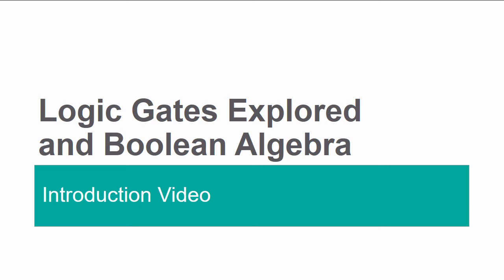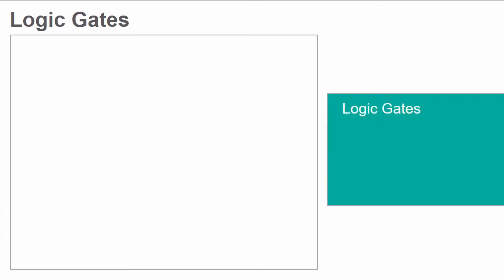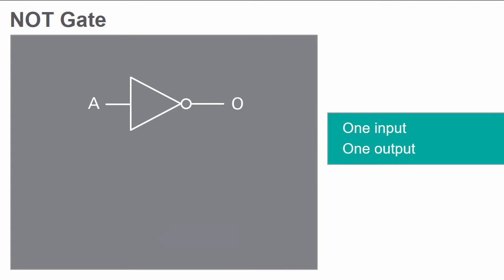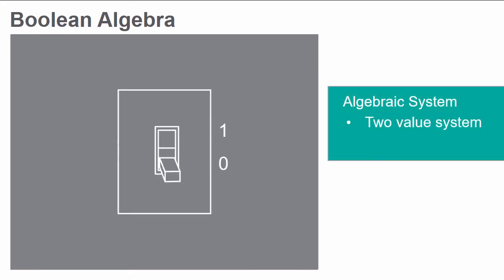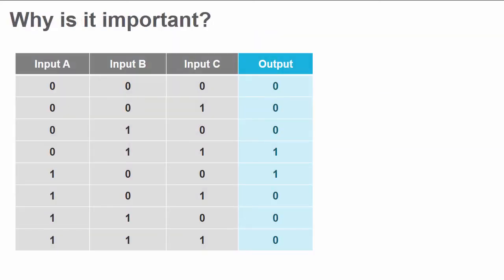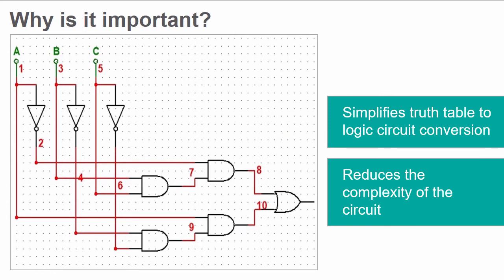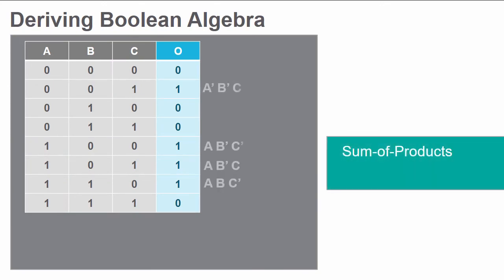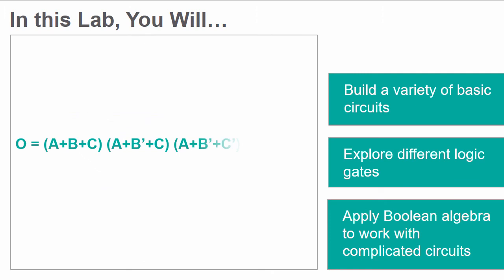Logic Gates Explored and Boolean Algebra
This video introduces multiple gates: NAND, NOR, XOR and XNOR gates. It also introduces both the sum-of-products and product-of-sums methods of deriving expressions from a truth table.